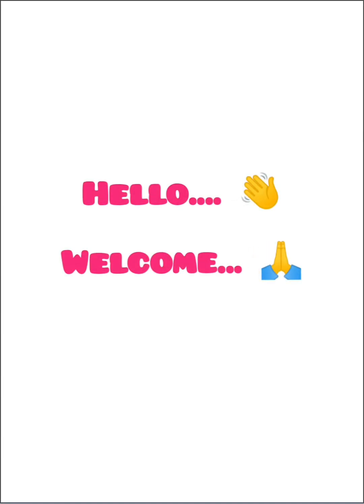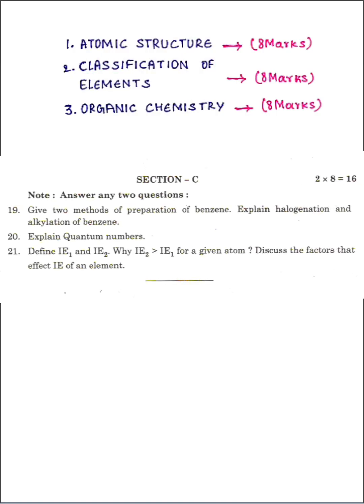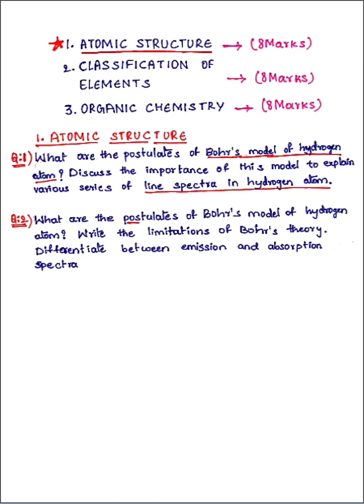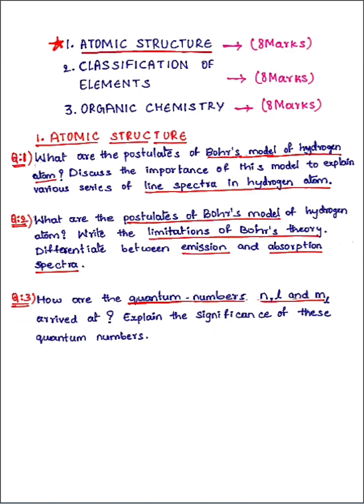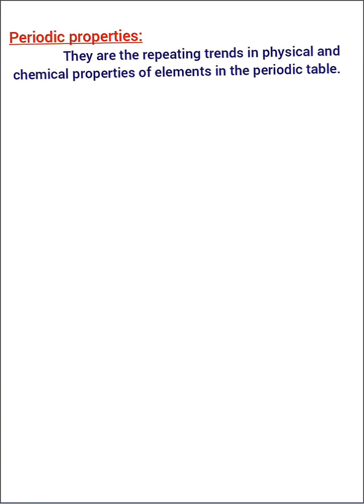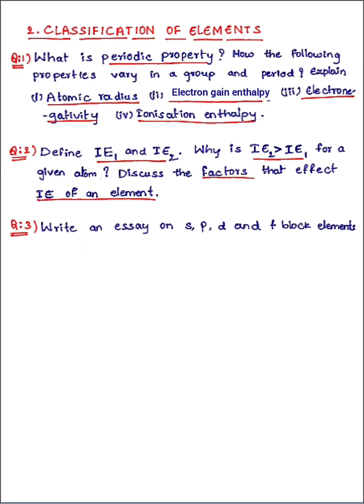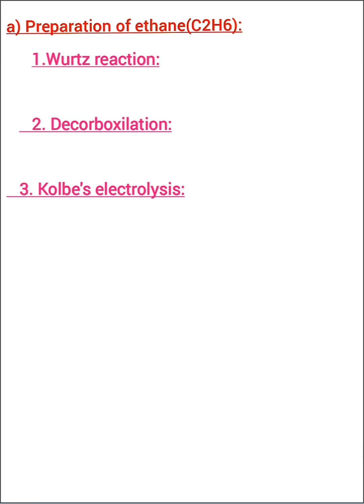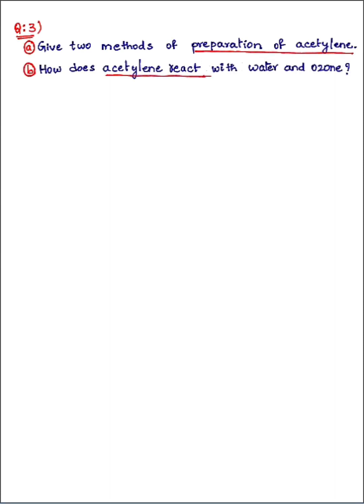intermediate 1st year chemistry 8marks important questions for AP and TS Students.